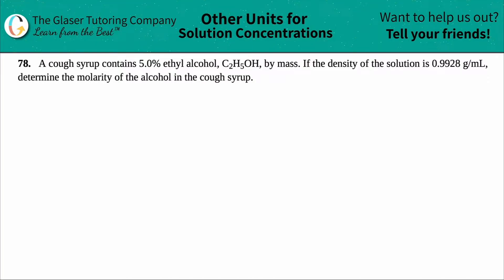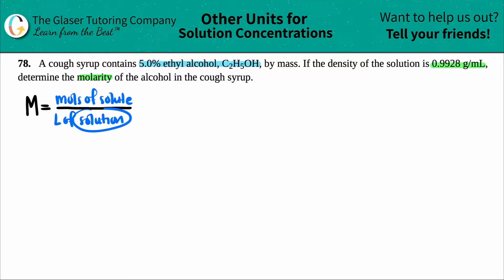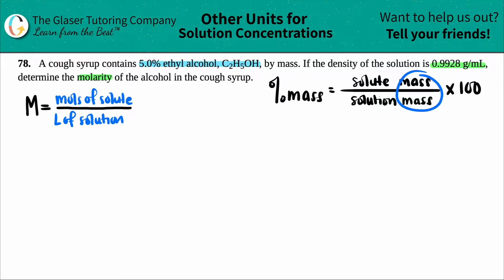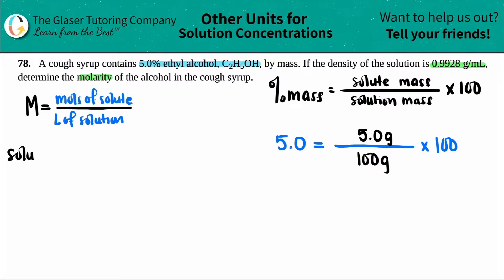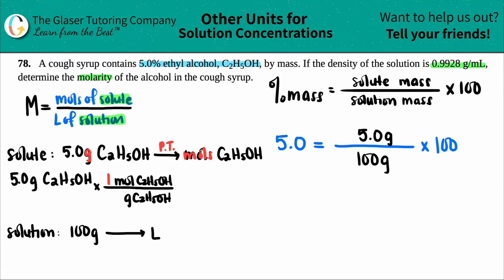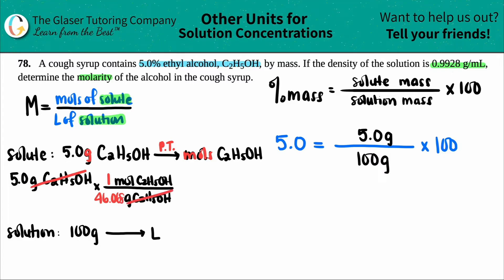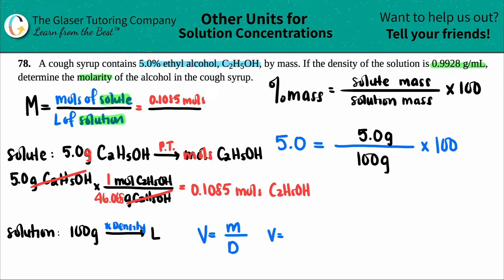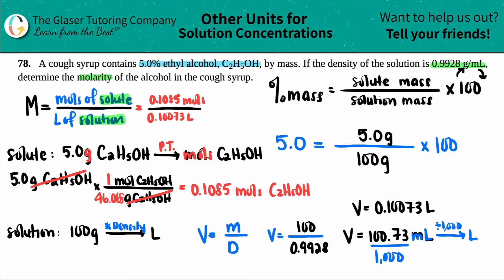3.78 | A cough syrup contains 5.0% ethyl alcohol, C2H5OH, by mass. If the density of the solution is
A cough syrup contains 5.0% ethyl alcohol, C2H5OH, by mass. If the density of the solution is 0.9928 g/mL, determine the molarity of the alcohol in the cough syrup.